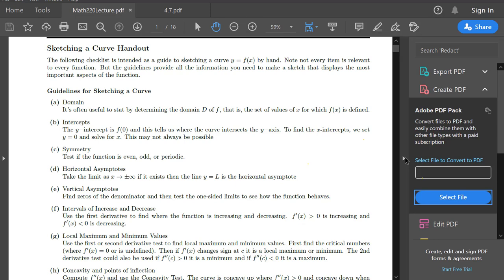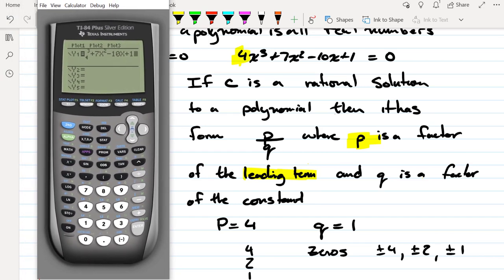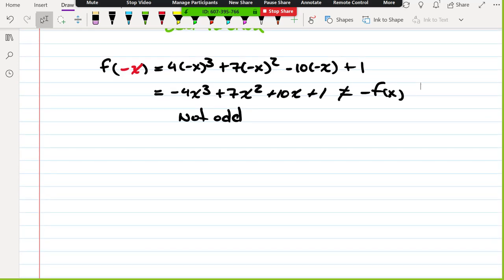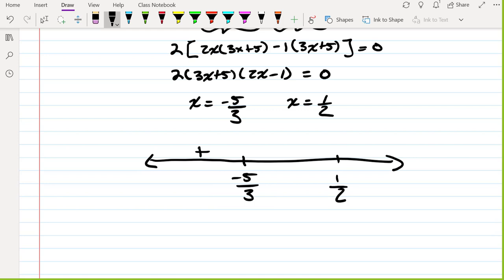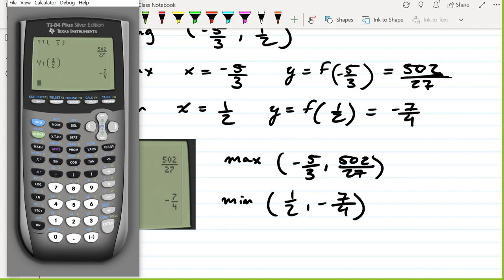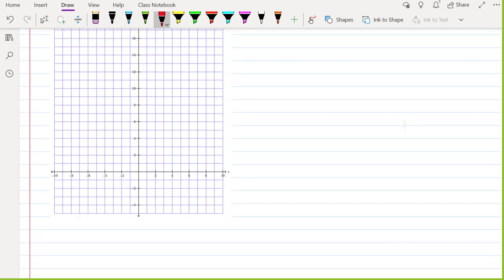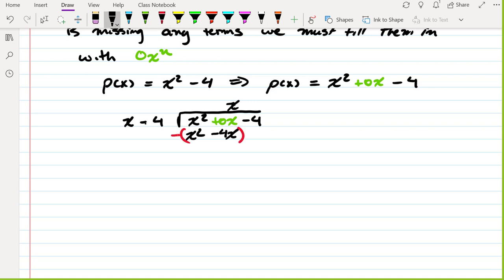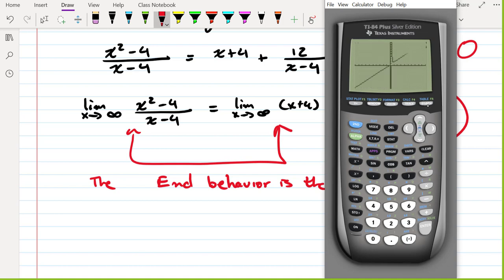Math 220 Chapter 4 Section 5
Graphing with Calculus.  Oblique Asyptotes